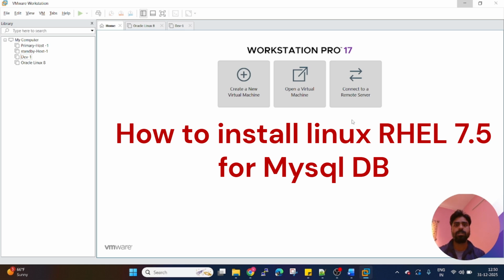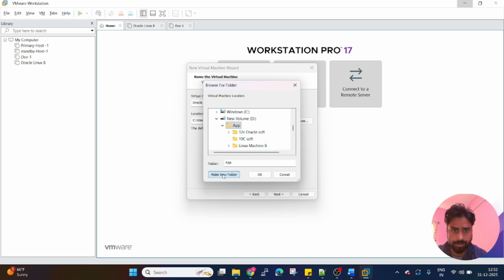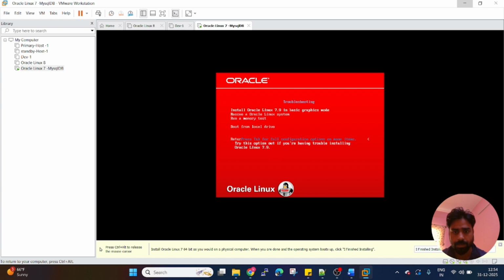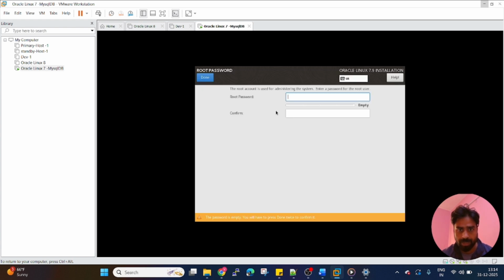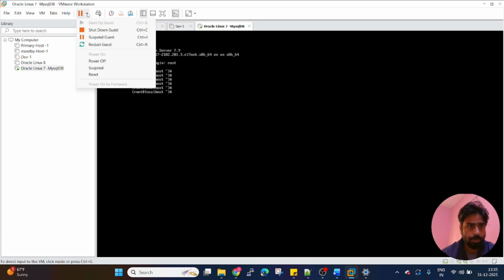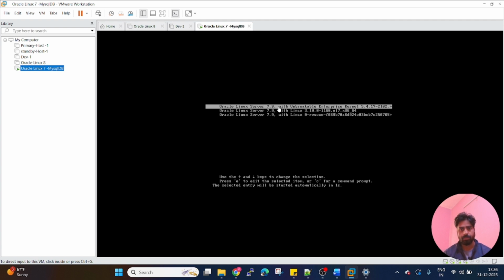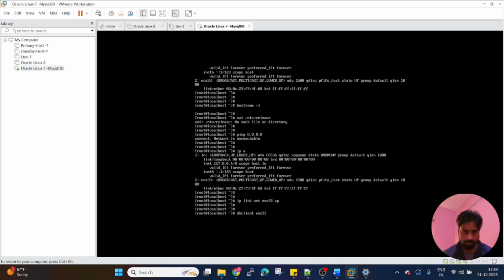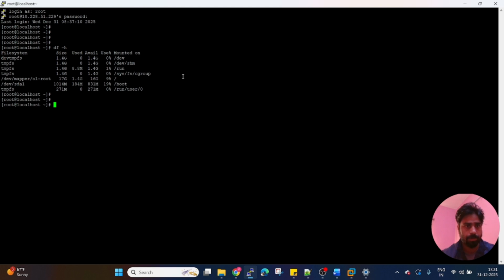Linux RHEL 7.5 Installation for MYSQL DB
📌 Linux RHEL 7.5 Installation for MySQL Database | Step-by-Step Guide

In this video, we explain how to install MySQL Database on Linux RHEL 7.5 step by step.
This tutorial is designed for DBA beginners, system administrators, and MySQL learners.

🔹 Topics covered in this video:

Check RHEL 7.5 OS version

Remove existing MySQL / MariaDB packages

Configure MySQL YUM repository

Install MySQL Server on RHEL 7.5

Start & enable MySQL service

Find temporary MySQL root password

Verify MySQL database installation

👨‍💻 This video is useful for:

Linux Admins

MySQL DBAs

Oracle DBAs learning MySQL

Students & interview preparation

📌 Commands used are explained clearly with real-time demo.

💬 Comment if you face any issue during installation